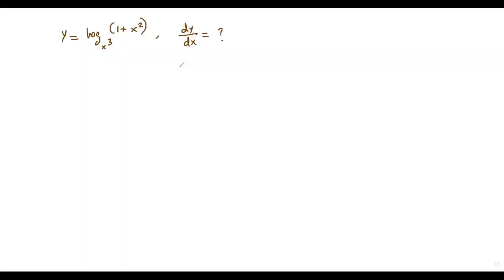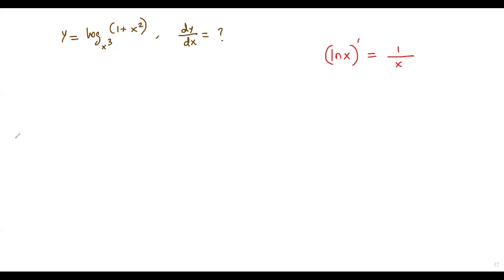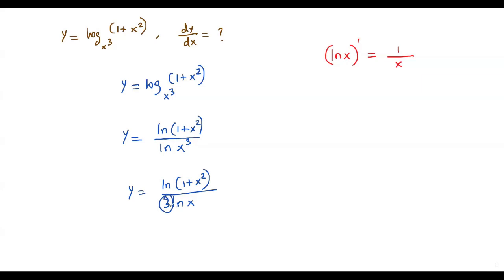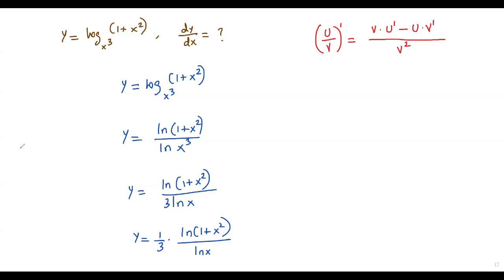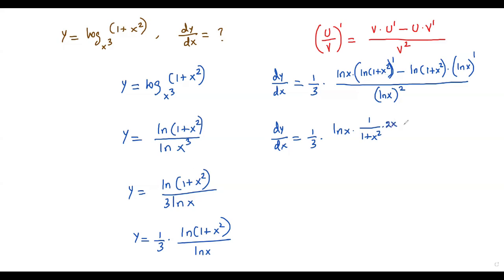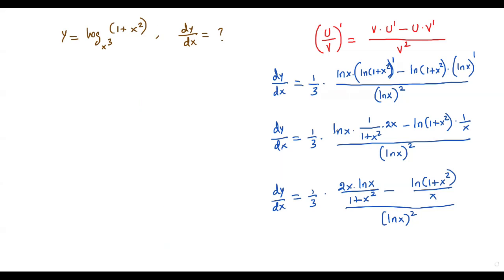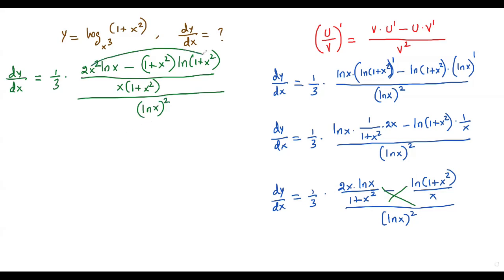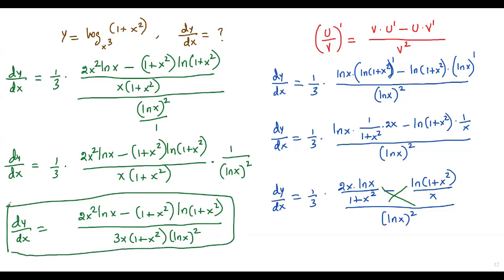Calculus : Derivative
If y = log (base x^3) (1 + x^2), find dy/dx.